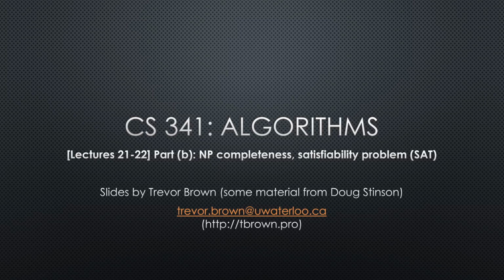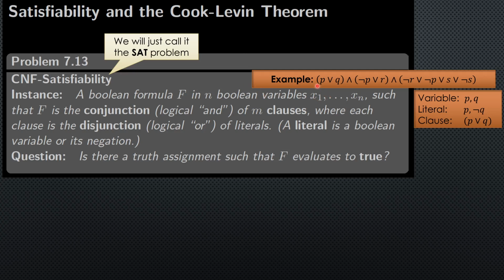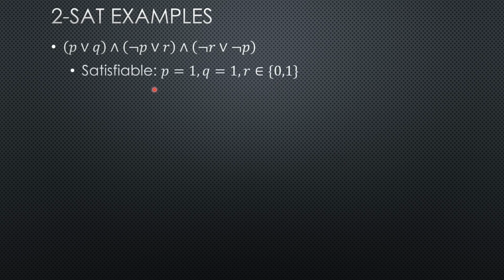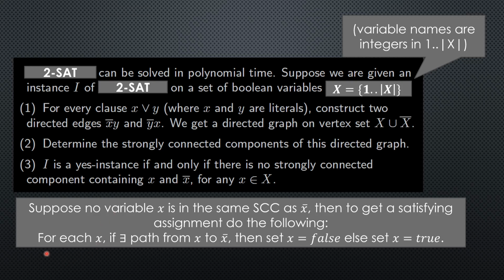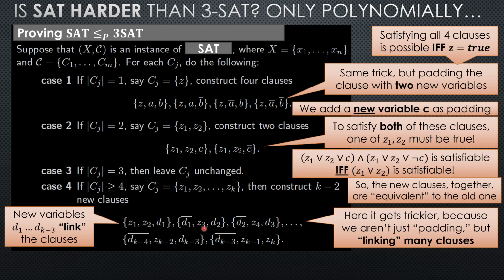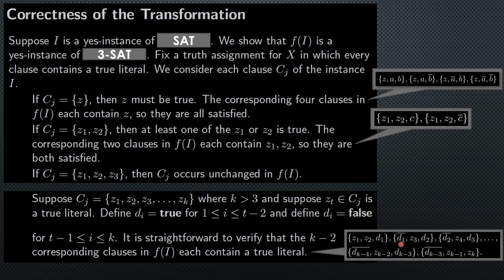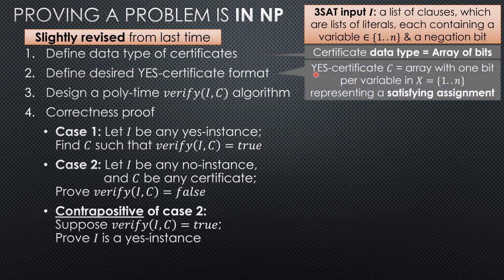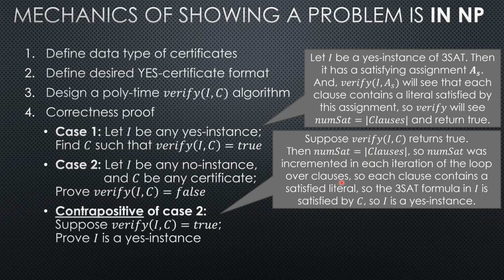UW CS341 Lecture 21-22(b): NP completeness, satisfiability problem (SAT)